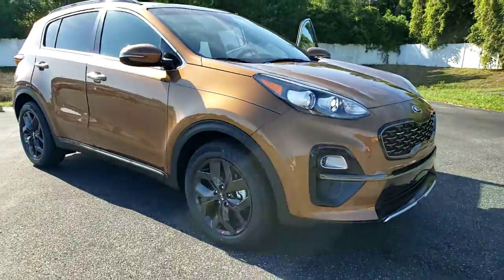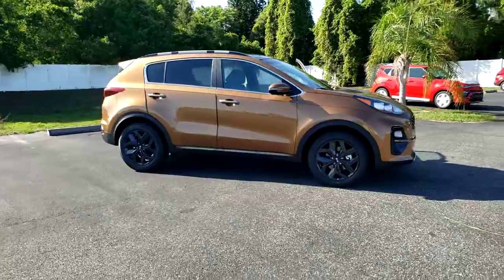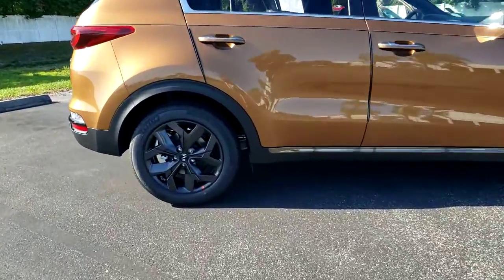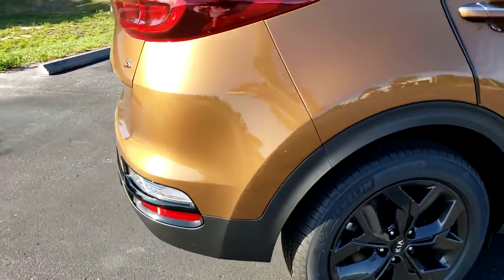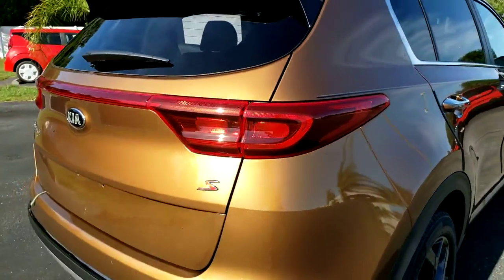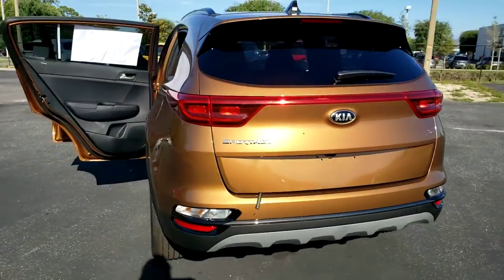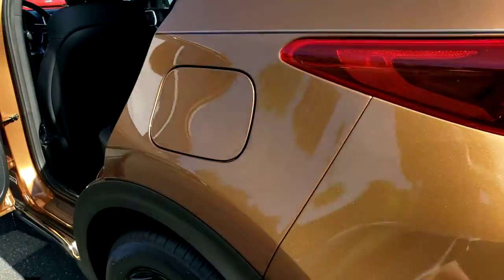2020 Kia Sportage Ocala, Orlando, Deland, Clermont, Leesburg, FL K201084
Burnished Copper New 2020 Kia Sportage available in Ocala, Florida at Bill Bryan Kia. Servicing the Orlando, Deland, Clermont, Leesburg, FL area.

S SUNROOF PACKAGE  -inc: Immobilizer  Windshield Wiper De-Icer  Panoramic Sunroof  power sunshade  LED Interior Lighting  UV-Reducing Solar Control Glass,BLACK  LEATHERETTE SEAT TRIM  -inc: YES Essentials,CROSS BARS,CARPET FLOOR MATS,BURNISHED COPPER,Front Wheel Drive,Power Steering,ABS,4-Wheel Disc Brakes,Brake Assist,Aluminum Wheels,Tires - Front Performance,Tires - Rear Performance,Heated Mirrors,Power Mirror(s),Integrated Turn Signal Mirrors,Power Folding Mirrors,Rear Defrost,Privacy Glass,Intermittent Wipers,Variable Speed Intermittent Wipers,Rear Spoiler,Power Door Locks,Daytime Running Lights,Automatic Headlights,Fog Lamps,AM/FM Stereo,MP3 Player,Bluetooth Connection,Smart Device Integration,MP3 Player,Steering Wheel Audio Controls,Auxiliary Audio Input,Bucket Seats,Pass-Through Rear Seat,Rear Bench Seat,Adjustable Steering Wheel,Trip Computer,Power Windows,Keyless Entry,Power Door Locks,Cruise Control,A/C,Premium Synthetic Seats,Driver Vanity Mirror,Passenger Vanity Mirror,Driver Illuminated Vanity Mirror,Passenger Illuminated Visor Mirror,Power Windows,Power Door Locks,Trip Computer,Security System,Traction Control,Stability Control,Traction Control,Front Side Air Bag,Lane Departure Warning,Lane Keeping Assist,Lane Departure Warning,Blind Spot Monitor,Cross-Traffic Alert,Tire Pressure Monitor,Driver Air Bag,Passenger Air Bag,Front Head Air Bag,Rear Head Air Bag,Passenger Air Bag Sensor,Child Safety Locks,Back-Up Camera